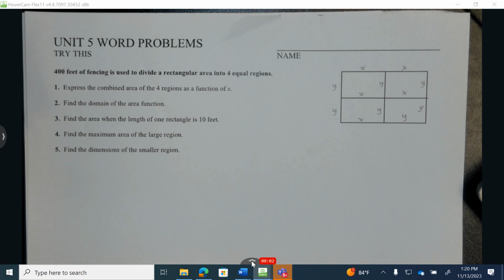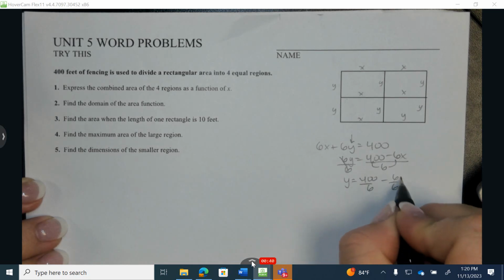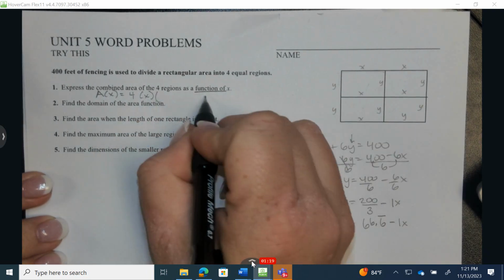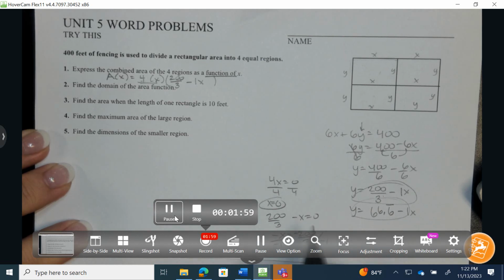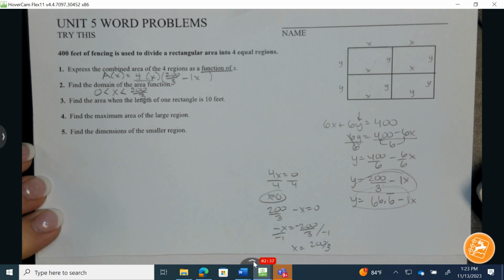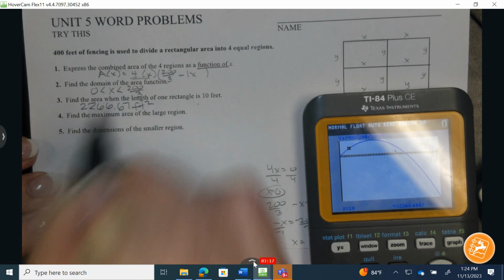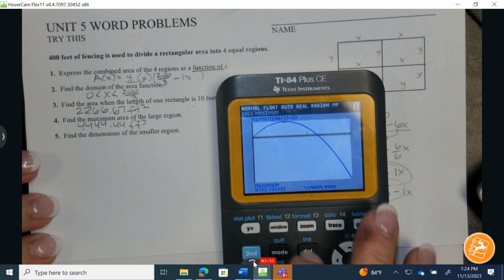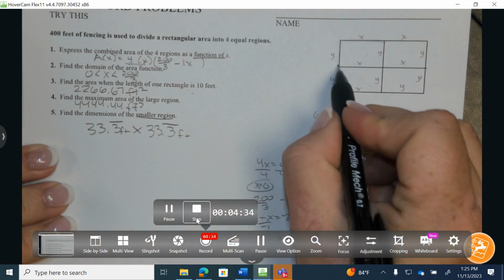Unit Five - Lesson 6 - Try-These Problems